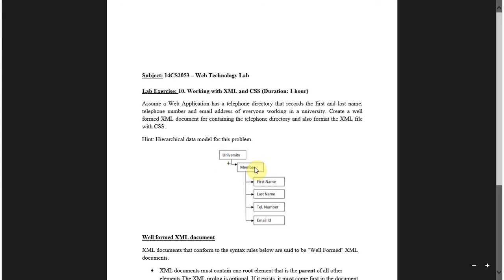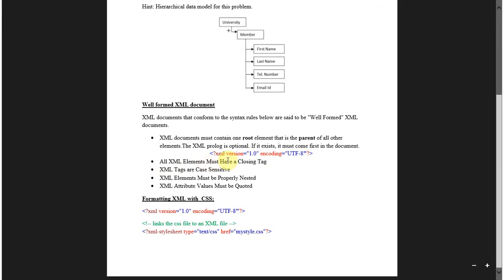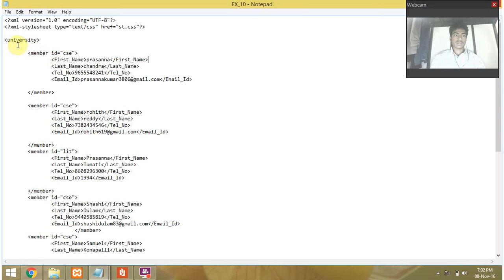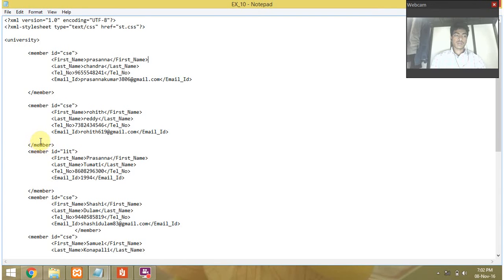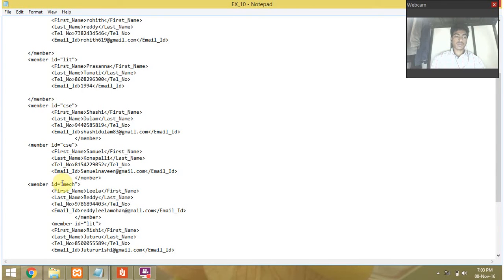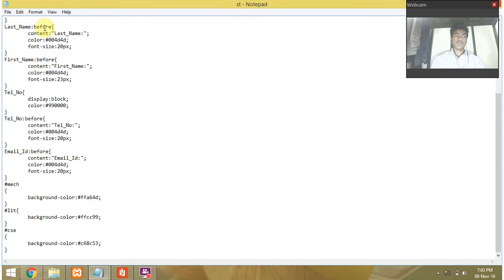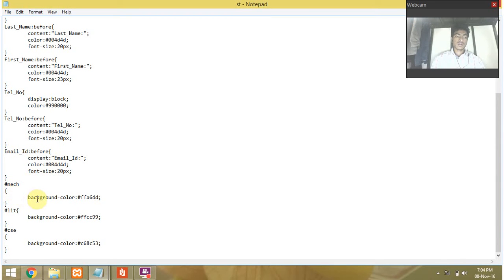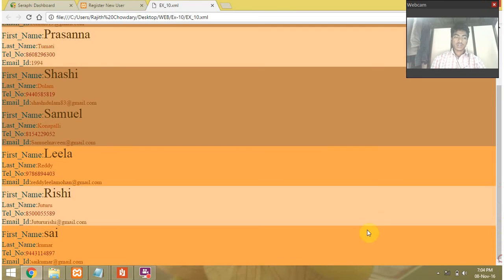web tech lab 10